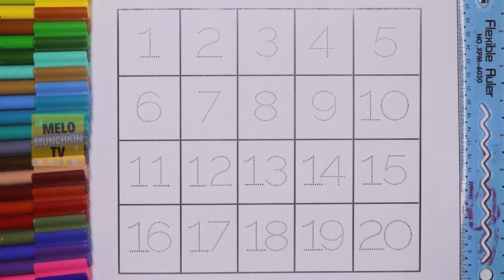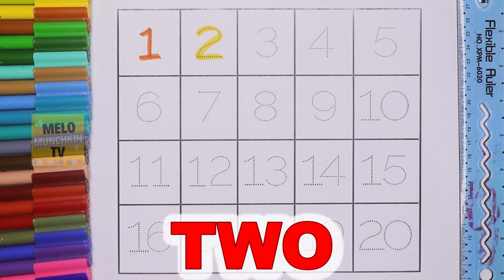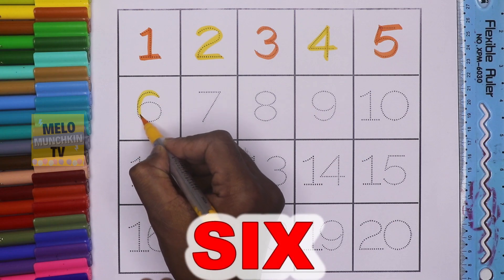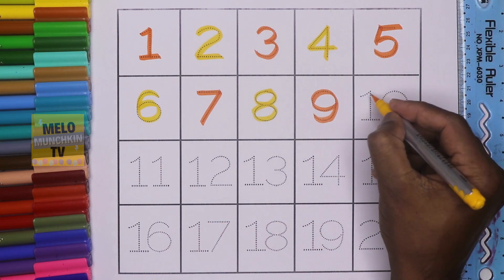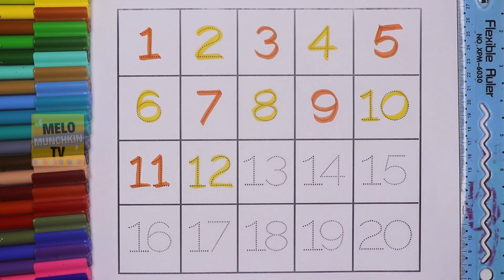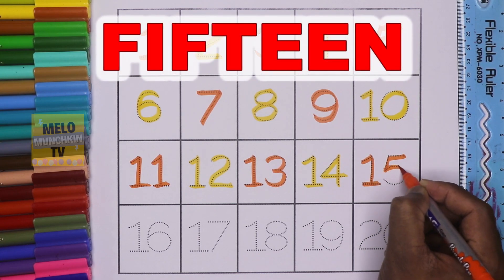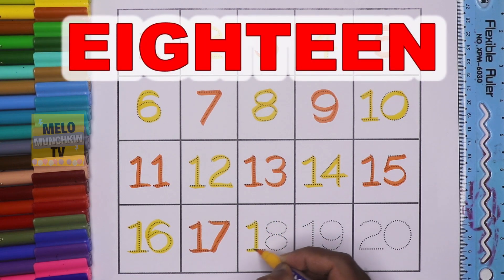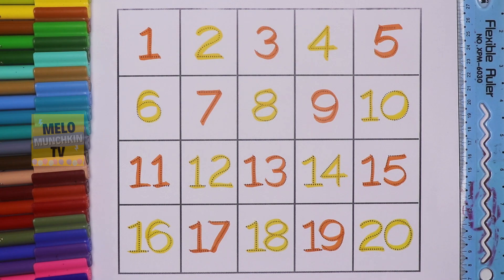Learn Numbers and Number Names from 1 to 20 for Kids| Counting Numbers 1 to 20| How to write Numbers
Hello Kids, Learn numbers and number spelling from 1 to 20.